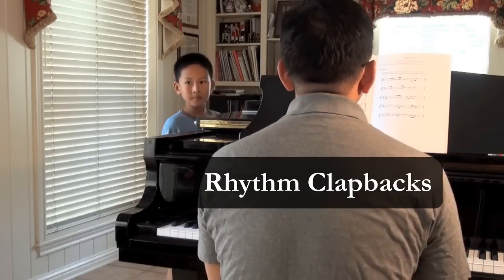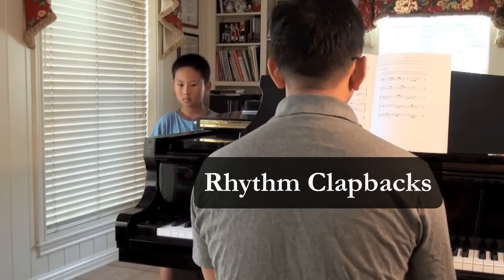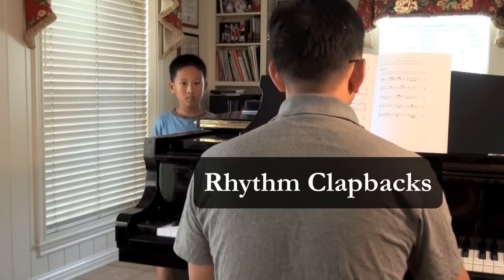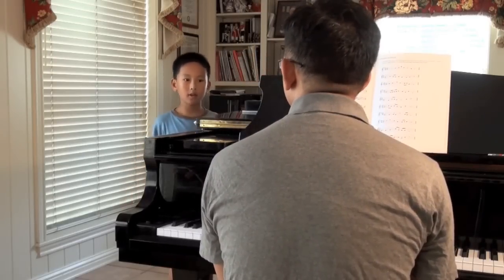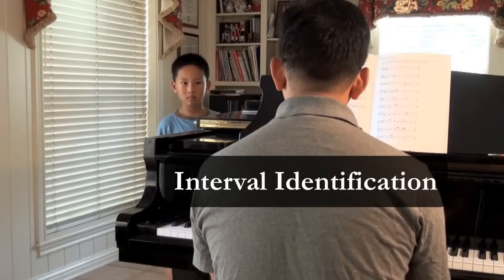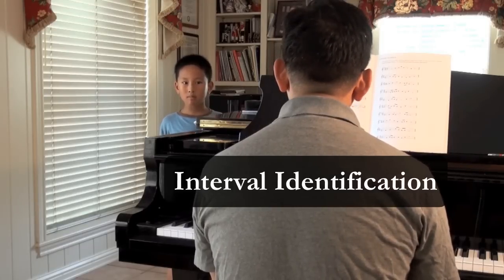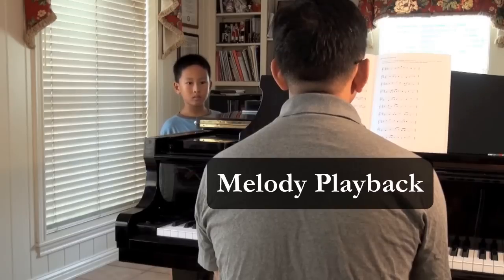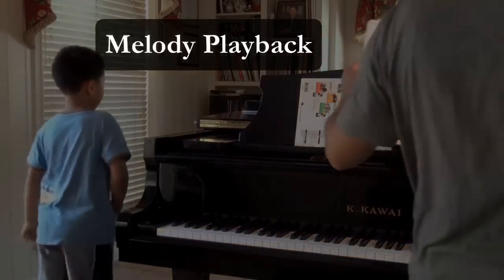Level 5 Royal Conservatory Music Development Program Ear Training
Just a short video of a session with my son, Antonio "Nio" Ajero where I give him some practice tests as part of the aural skills test for the Level 5 Royal Conservatory Music Development Program.

The practice test examples come from the book: Four Star Sight Reading and Ear Tests Book 5: Daily Exercises for Piano Students by Boris Berlin and Andrew Markow and published by Frederick Harris Music: